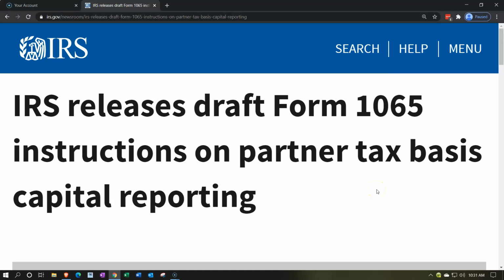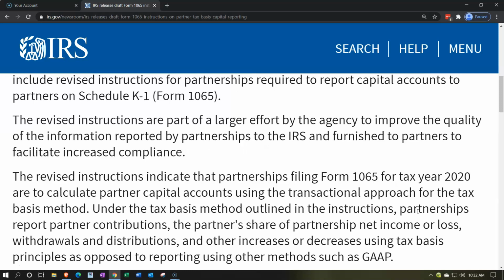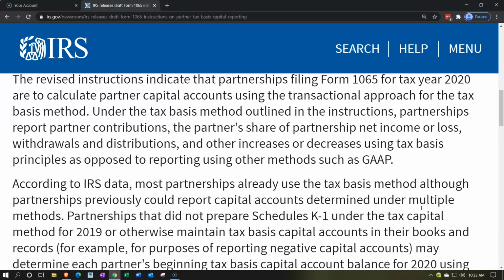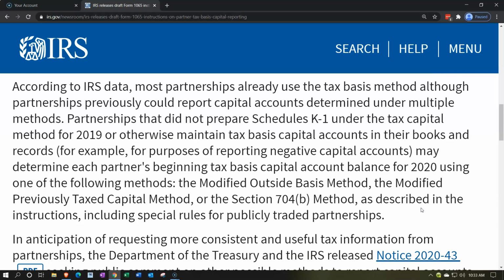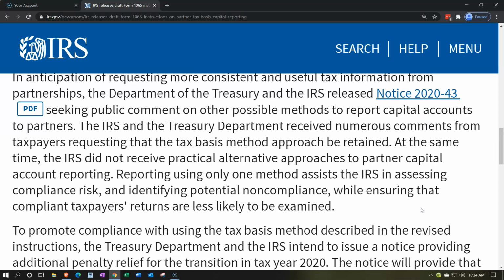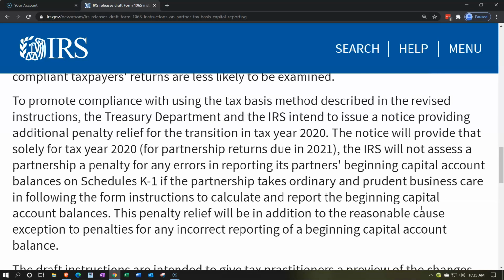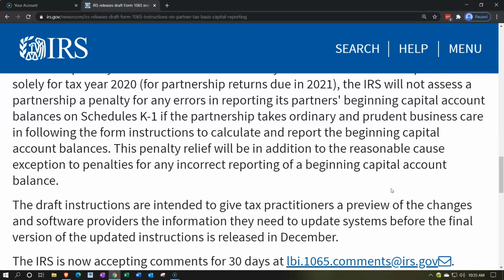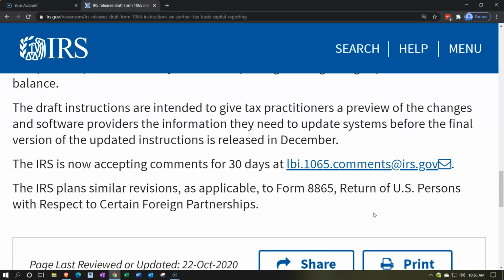IRS releases draft Form 1065 instructions on partner tax basis capital reporting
The IRS released today an early draft of the instructions to Form 1065, U.S. Return of Partnership Income PDF, for tax year 2020 (filing season 2021) that include revised instructions for partnerships required to report capital accounts to partners on Schedule K-1 (Form 1065).

The revised instructions are part of a larger effort by the agency to improve the quality of the information reported by partnerships to the IRS and furnished to partners to facilitate increased compliance.

The revised instructions indicate that partnerships filing Form 1065 for tax year 2020 are to calculate partner capital accounts using the transactional approach for the tax basis method. Under the tax basis method outlined in the instructions, partnerships report partner contributions, the partner's share of partnership net income or loss, withdrawals and distributions, and other increases or decreases using tax basis principles as opposed to reporting using other methods such as GAAP.

According to IRS data, most partnerships already use the tax basis method although partnerships previously could report capital accounts determined under multiple methods. Partnerships that did not prepare Schedules K-1 under the tax capital method for 2019 or otherwise maintain tax basis capital accounts in their books and records (for example, for purposes of reporting negative capital accounts) may determine each partner's beginning tax basis capital account balance for 2020 using one of the following methods: the Modified Outside Basis Method, the Modified Previously Taxed Capital Method, or the Section 704(b) Method, as described in the instructions, including special rules for publicly traded partnerships.

In anticipation of requesting more consistent and useful tax information from partnerships, the Department of the Treasury and the IRS released Notice 2020-43 PDF seeking public comment on other possible methods to report capital accounts to partners. The IRS and the Treasury Department received numerous comments from taxpayers requesting that the tax basis method approach be retained. At the same time, the IRS did not receive practical alternative approaches to partner capital account reporting. Reporting using only one method assists the IRS in assessing compliance risk, and identifying potential noncompliance, while ensuring that compliant taxpayers' returns are less likely to be examined.

To promote compliance with using the tax basis method described in the revised instructions, the Treasury Department and the IRS intend to issue a notice providing additional penalty relief for the transition in tax year 2020. The notice will provide that solely for tax year 2020 (for partnership returns due in 2021), the IRS will not assess a partnership a penalty for any errors in reporting its partners' beginning capital account balances on Schedules K-1 if the partnership takes ordinary and prudent business care in following the form instructions to calculate and report the beginning capital account balances. This penalty relief will be in addition to the reasonable cause exception to penalties for any incorrect reporting of a beginning capital account balance.

The draft instructions are intended to give tax practitioners a preview of the changes and software providers the information they need to update systems before the final version of the updated instructions is released in December.

The IRS plans similar revisions, as applicable, to Form 8865, Return of U.S. Persons with Respect to Certain Foreign Partnerships.